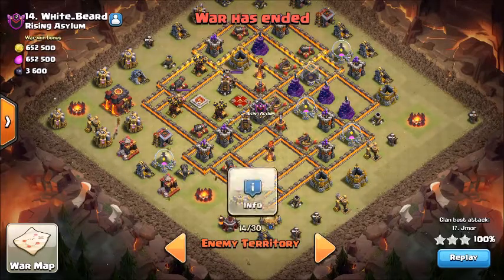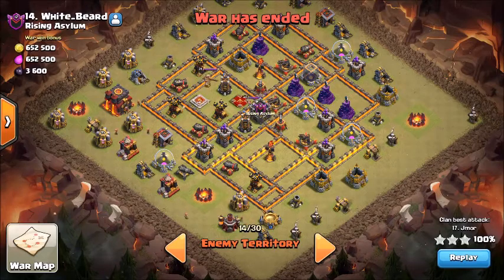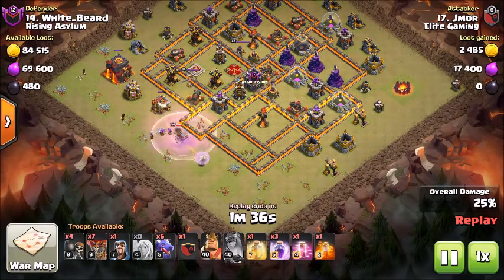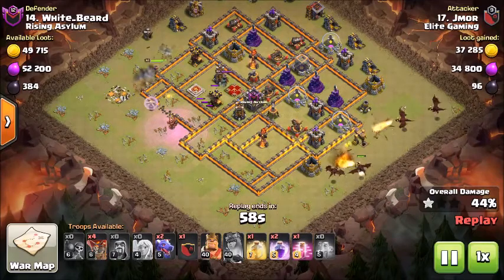How to Queen Walk Dragloon TH 10 ProTips with BB | 10v10 3 star | Clash of clans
Today we focus on AQ walk dragloon attack. What to look for and how you should go about attacking this base. Badboy is here joining us giving his pro tips on the AQ walk dragloon attack, glad he made it on board.

If you need help on how to AQ walk dragloon this is definitely the guy to hear from. TH 10 V10 expert 3 star specialist

Hello everyone this is DJClanSmasher and I am in Elite gaming with my main accounts. I do CwL war recaps for Elite Gaming and MLCW war recaps for White Temple. If you would like to join our clan for EG or WT download discord and the link for our server to apply is

Plan and Smash: what is this you ask? So this is a new series where I show you live attacks, not all attacks will be by me especially if it is something that is not my strong suite I will have special guests who can teach you/walk you through their thought process. I highly recommend watching this if you are a visual learner because it is a new experience that will enable you to learn quickly what to look for in a base and why we attacked that base that way. There will be fails not all will be successful but fear not as we will explain the reasoning behind what had happened and what changes we would make to that attack. The link to this playlist is right below.